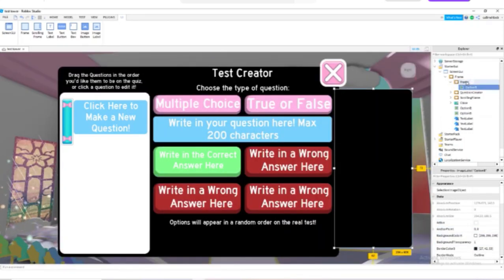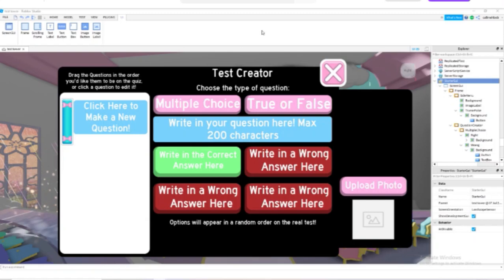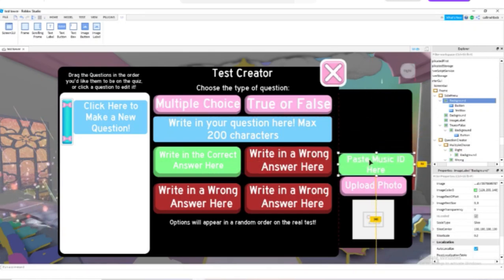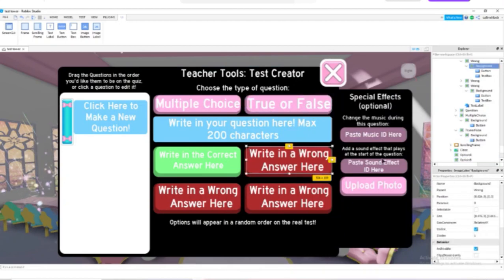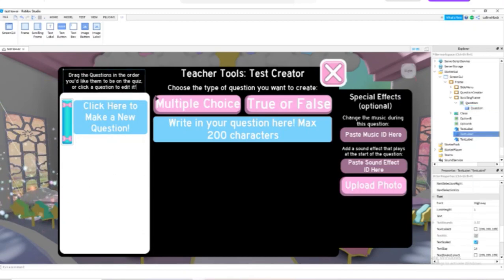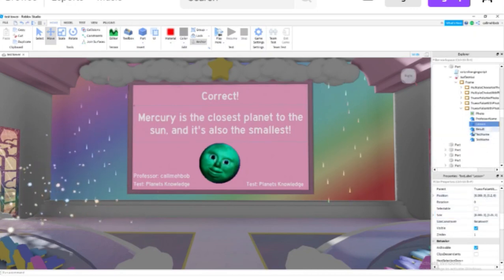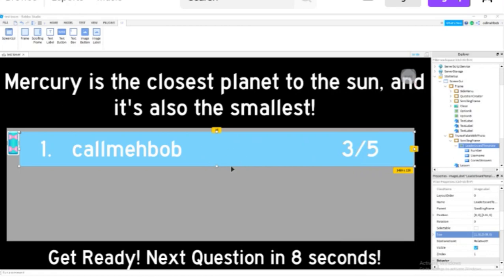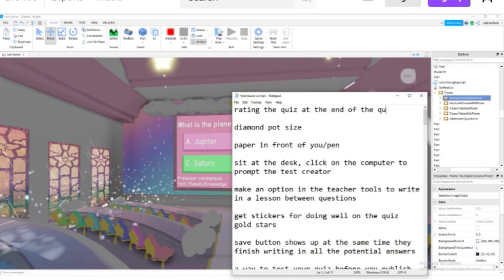New way of questoes in the new RH ! Barbie leaked the halo ! Royale high